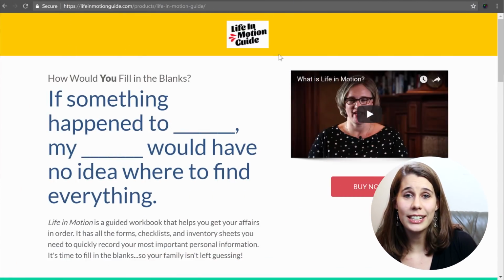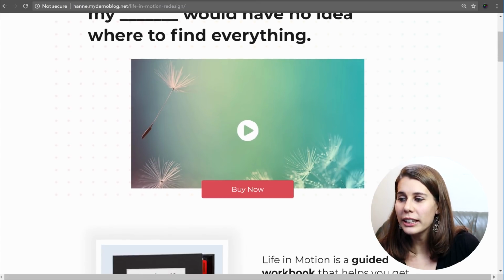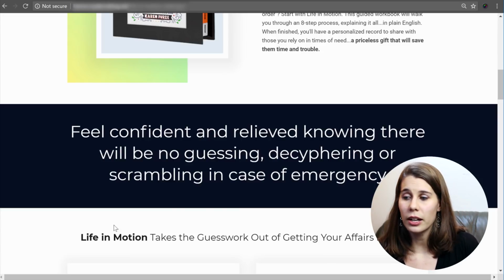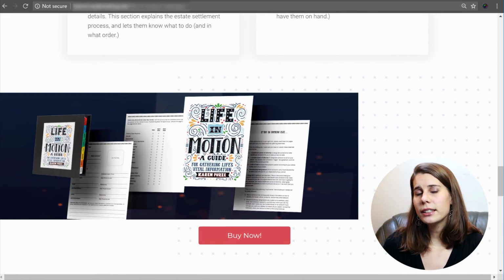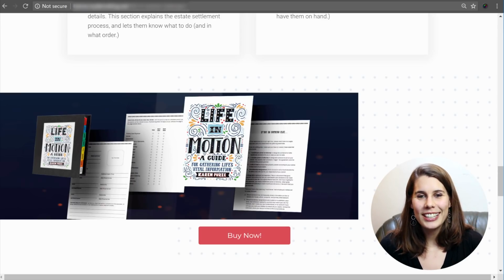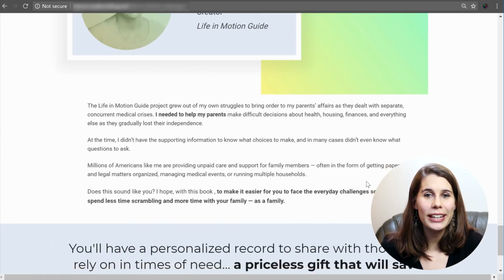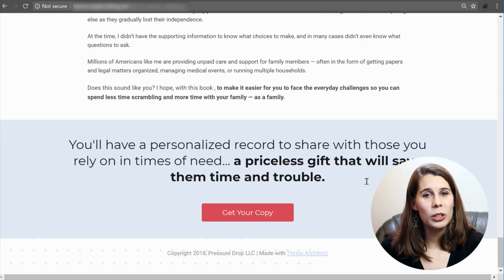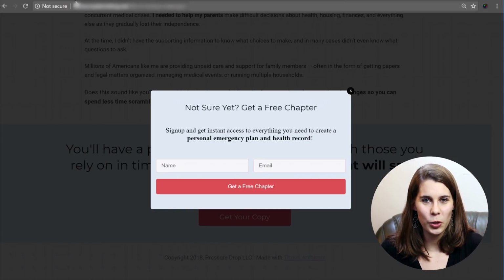Improve Your Sales Page Following These Simple Instructions